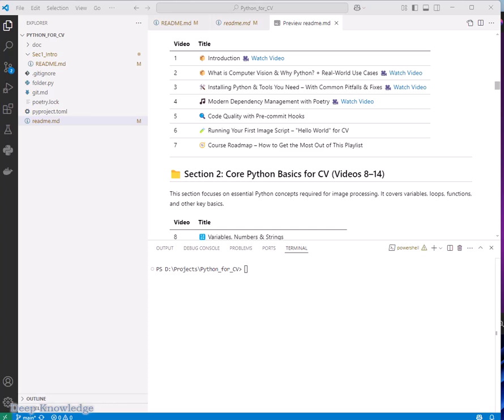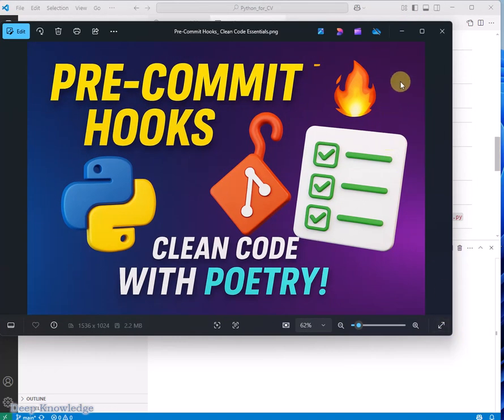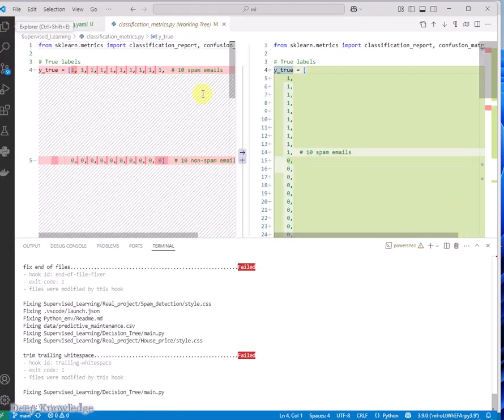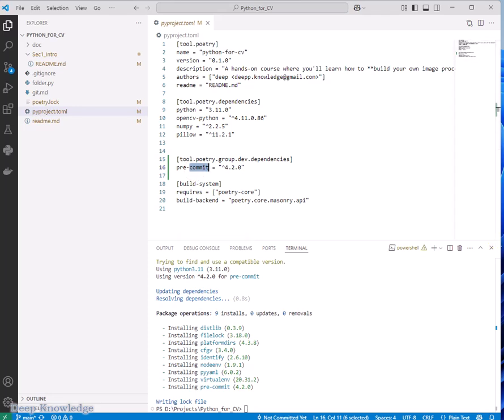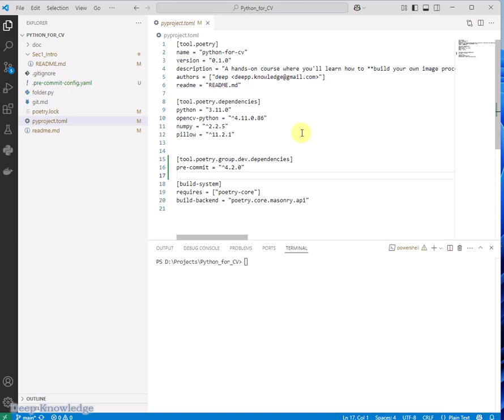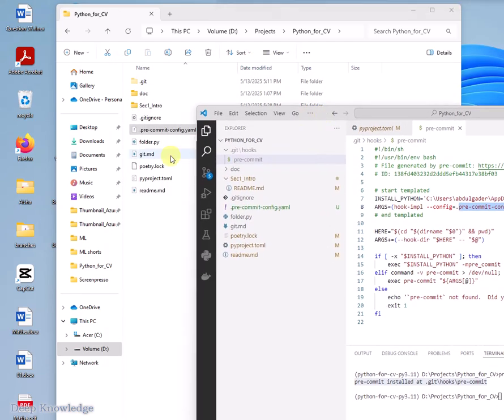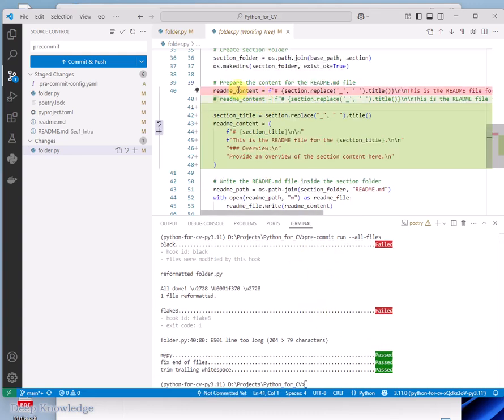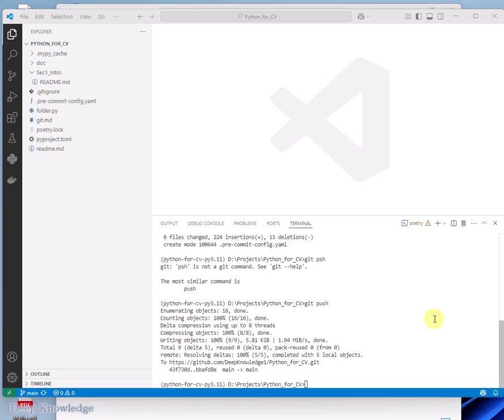🔥 Boost Code Quality with Pre Commit Hooks + Poetry 🚀 Python Dev Tips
Are you tired of messy commits, inconsistent code, or missed bugs? 😩
This video is your ultimate guide to setting up Pre-commit Hooks with Poetry — the modern Python dev workflow every beginner and professional should master! 🧠🐍

You'll learn step-by-step how to:
✅ Set up pre-commit with poetry
✅ Auto-format code with Black
✅ Catch issues early using Flake8 and Mypy
✅ Clean whitespace and EOF issues automatically
✅ Improve your Git workflow like a pro 🧑‍💻

Whether you're just starting your Python journey or you're a seasoned developer looking to upgrade your dev game, this tutorial is for YOU. 💡

🧰 Tools Covered:
Python 🐍
Poetry 📦
Pre-commit 🪝
Black, Flake8, Mypy ✅
Git 🧩